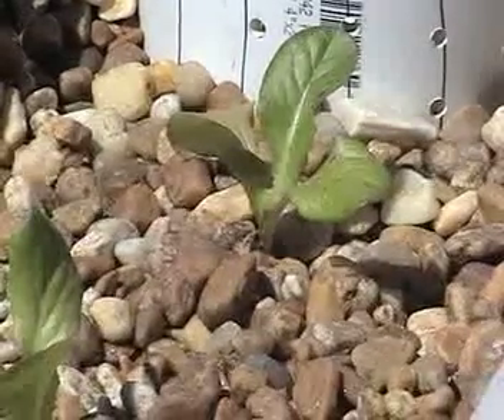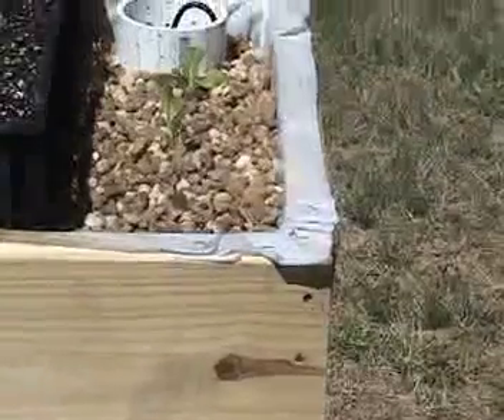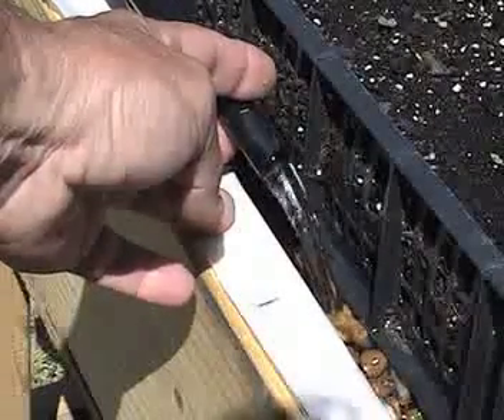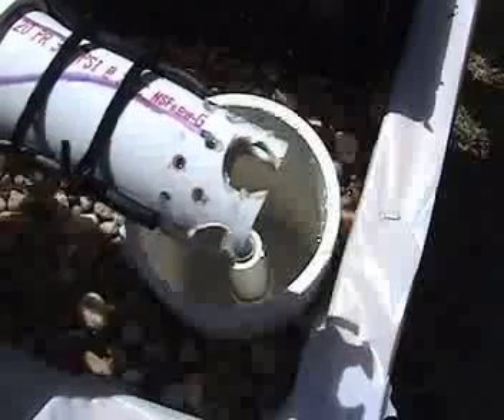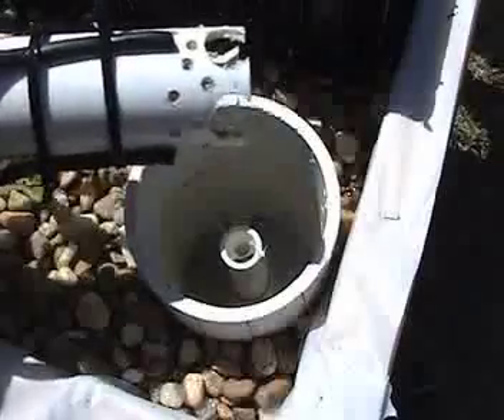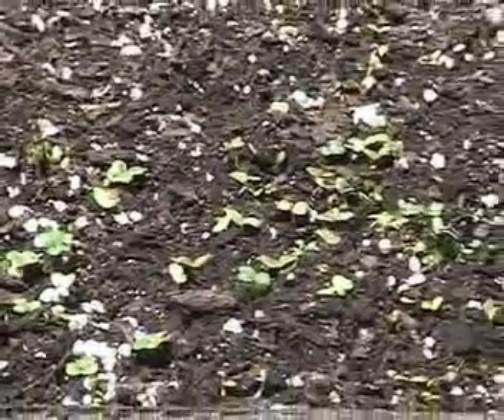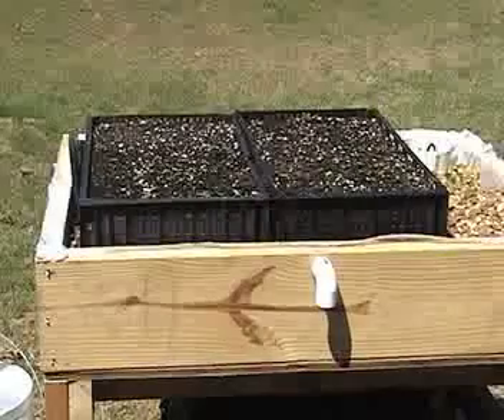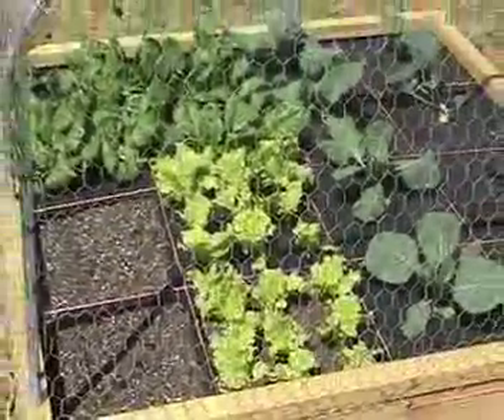Brad's Aquaponics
My 1st Home Test Aquaponics set up. 25 gallon gravel grow bed serves as a bio-filter for the fish tank. The fish tank is approximately 50 gallons so it wold accommodate a second grow bed. I'm planting directly in the gravel as well as in soil filled trays. The trays have mesh bottoms to allow roots to grow into the gravel filled grow beds. An aquarium air pump provides additional O2. I plan a 20% water exchange each week.